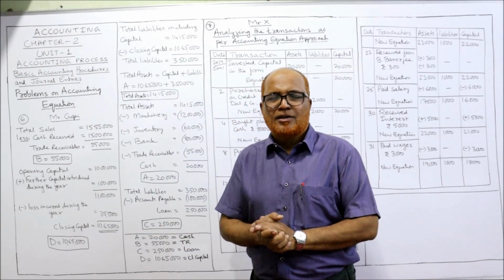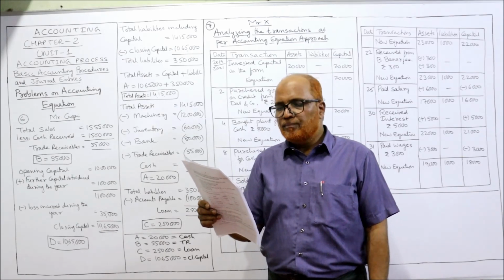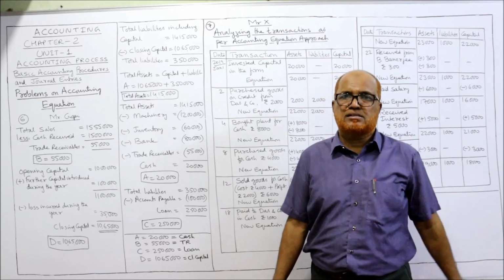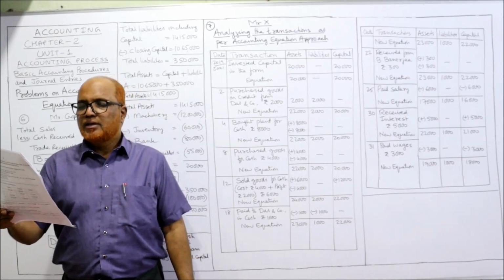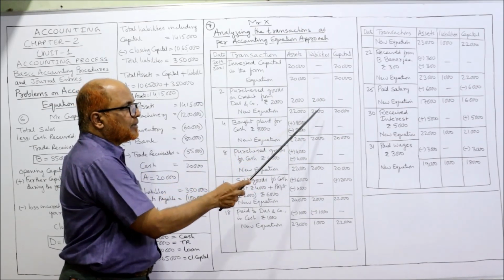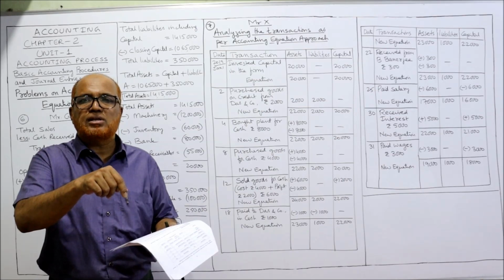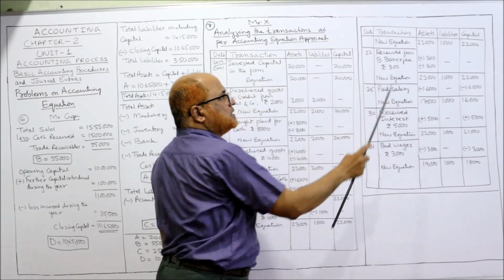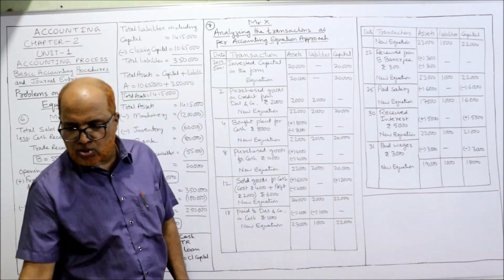Accounting II CA Foundation II Problems on Accounting Equation II Part 3 II Hasham Ali Khan II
Watch the video till the end to get a complete command on Accounting Equation.  I have explained in detail the basic concepts of accounting for ca foundation,  cma foundation,  cs foundation.